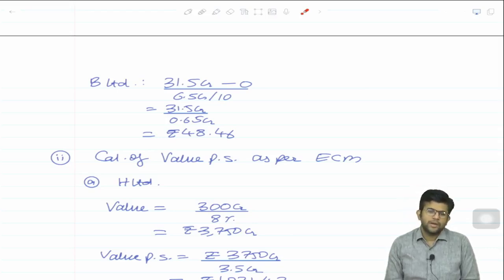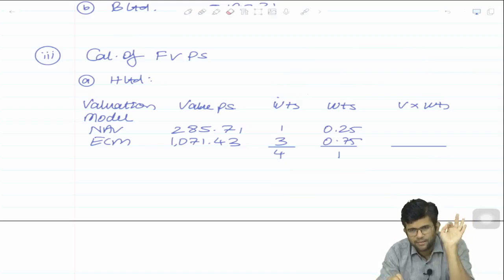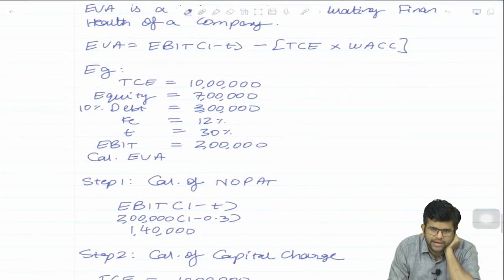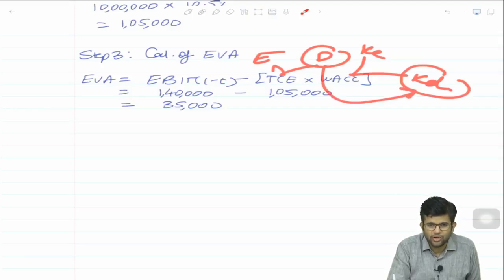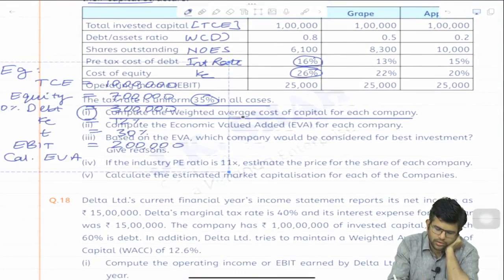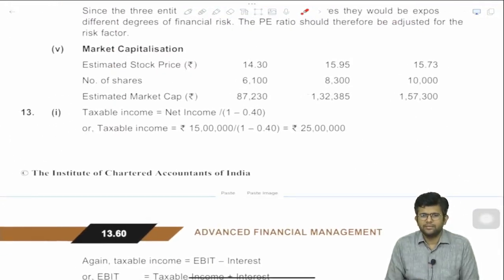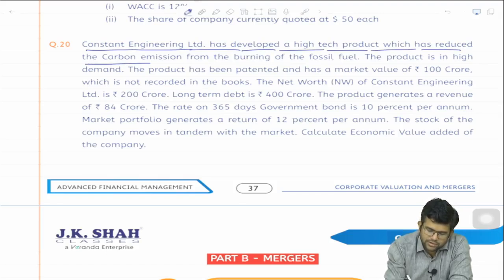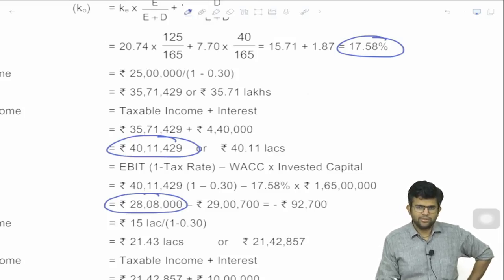Business Corporate Valuation Lecture No 48RD